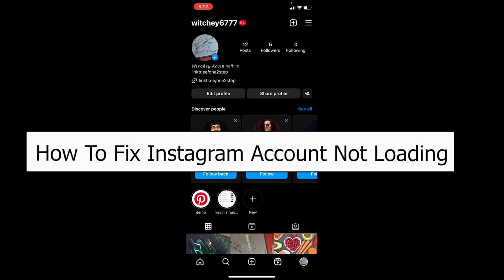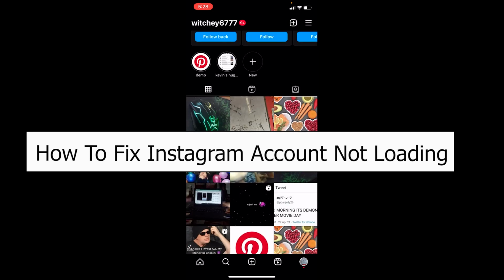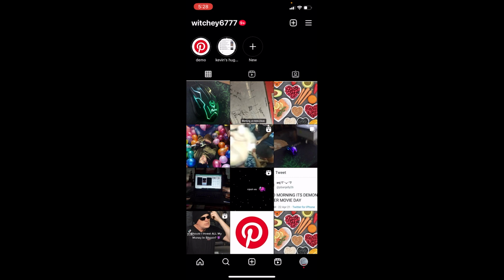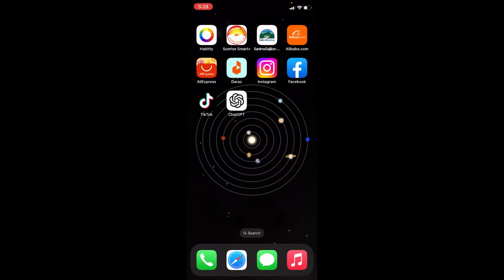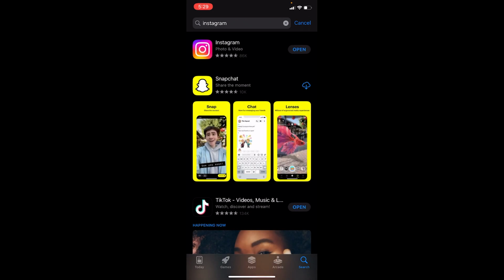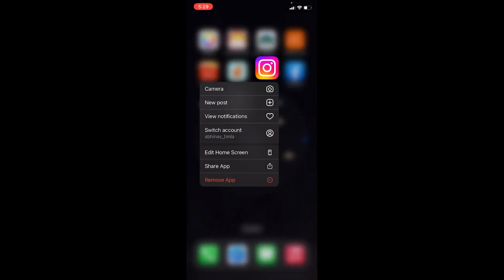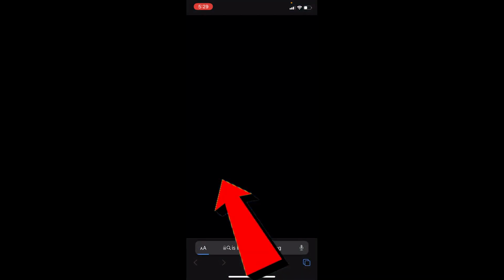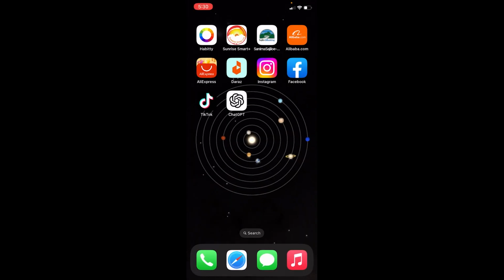How To Fix Instagram Account Not Loading (Full Tutorial)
This video guides you through the exact steps on how to solve instagram account not loading problem.